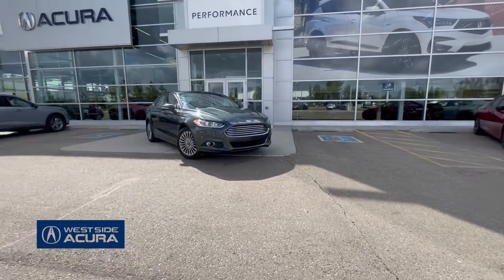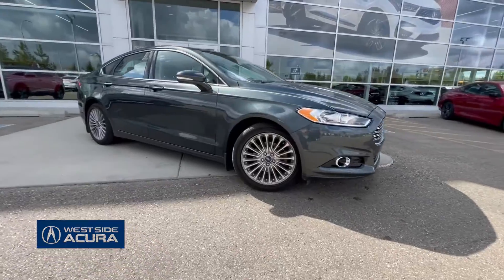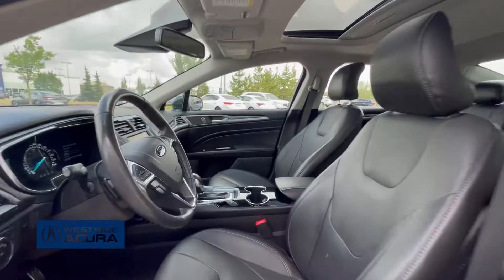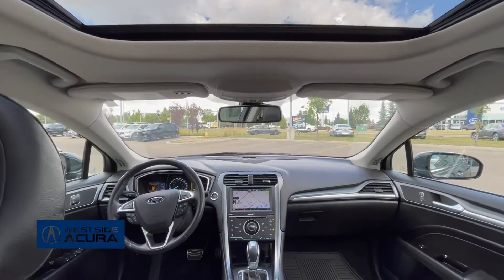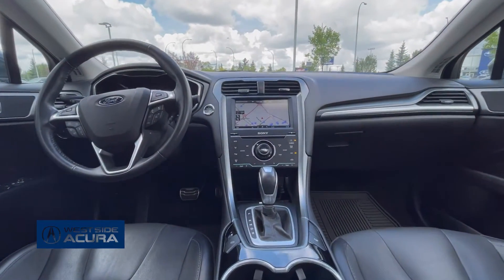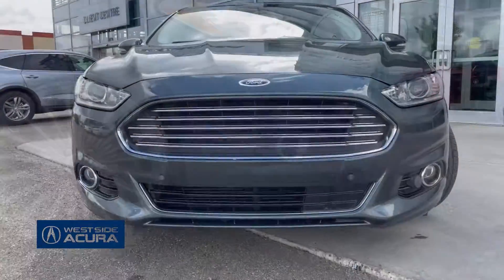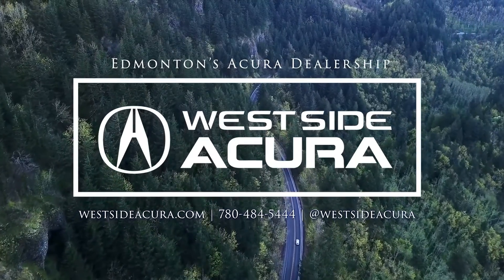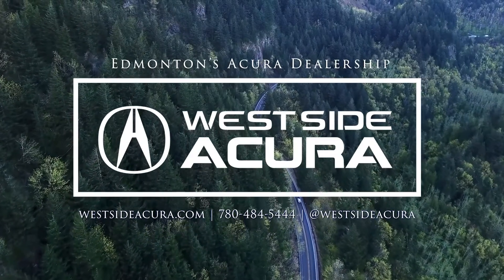2015 Ford Fusion Titanium For Sale | Walkaround Video | West Side Acura in Edmonton Alberta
Stock: 1TL0082A